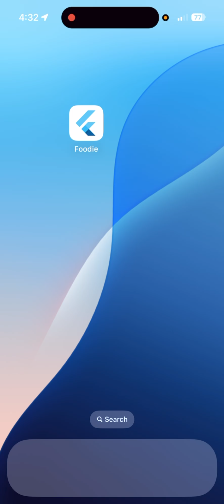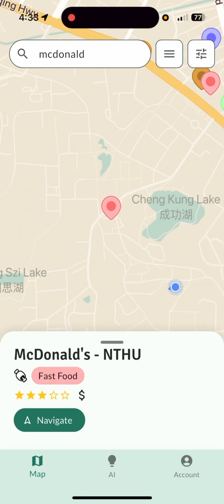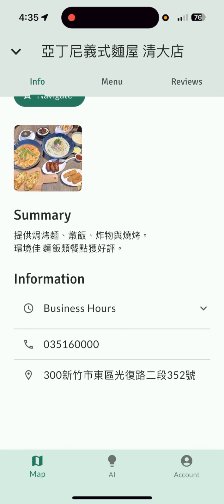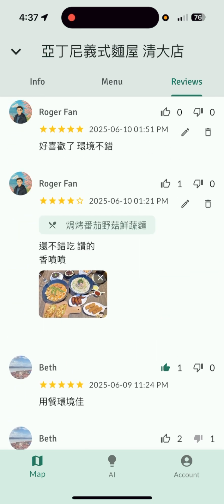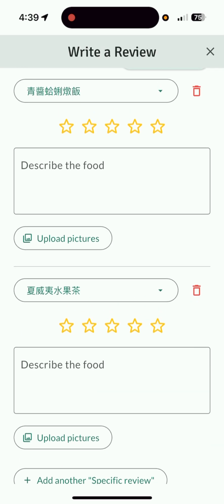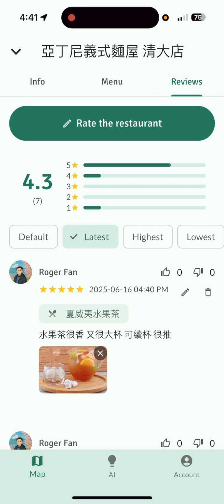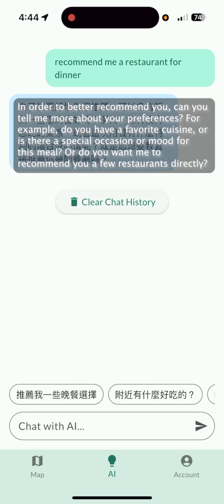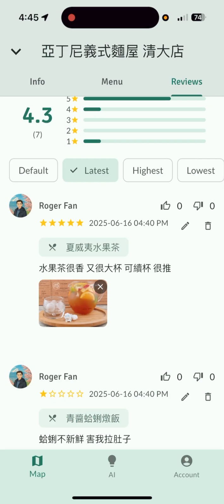Foodie | Software Design and Studio - Final Project | NTHU CS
I was a sophomore studying Computer Science at National Tsing Hua University (NTHU). During this semester, I took a Software Design and Studio course, and after a semester of learning and development, my teammates and I successfully designed and implemented this app, Foodie.

The main purpose of the app is "Simplifying dining discovery with categorized map, clear menus and powerful AI"